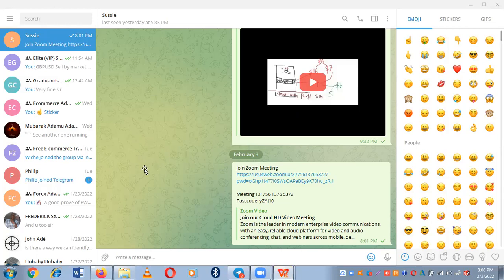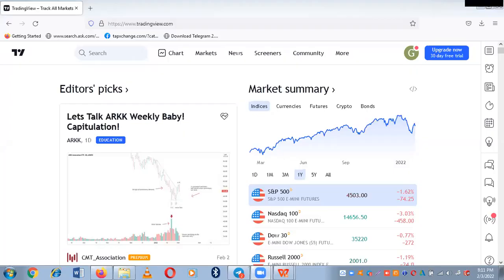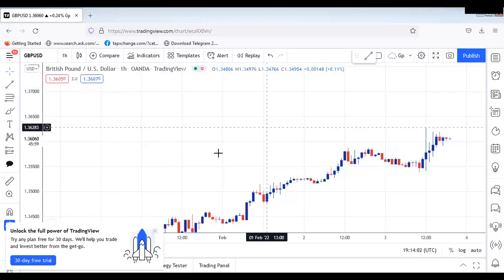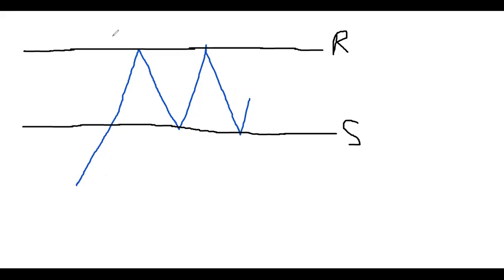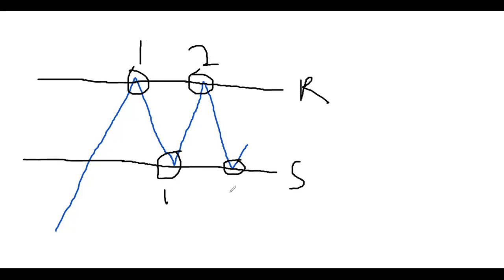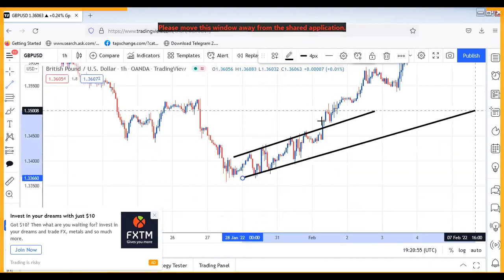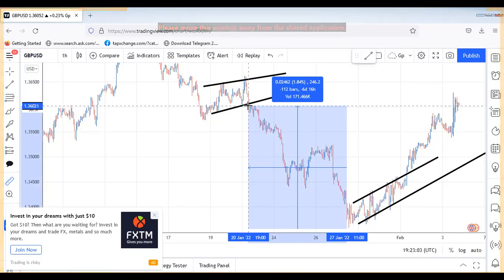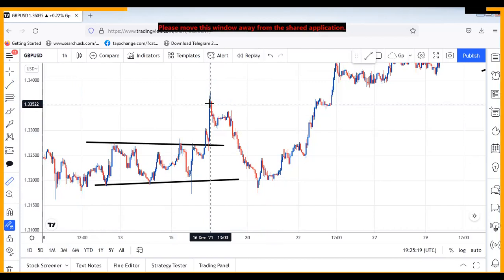DAY 4 || Support & Resistance